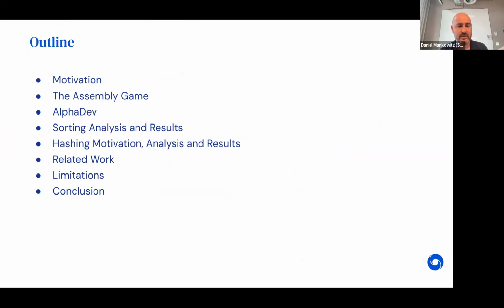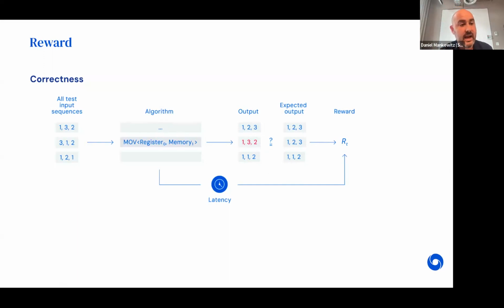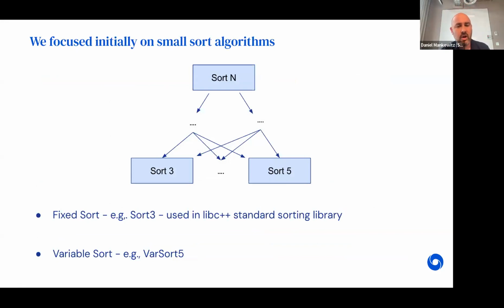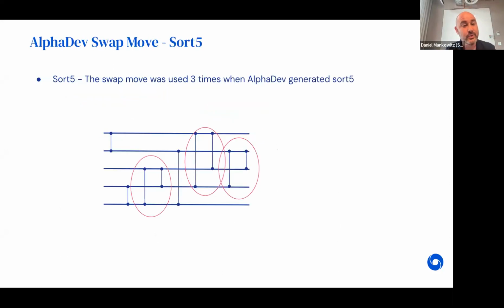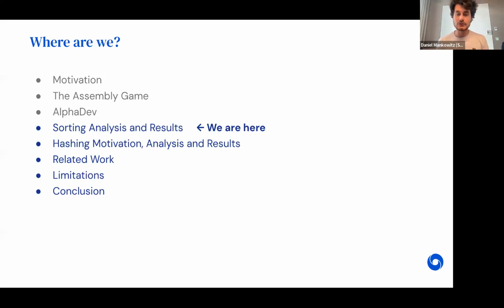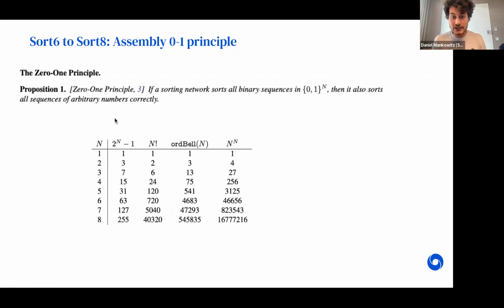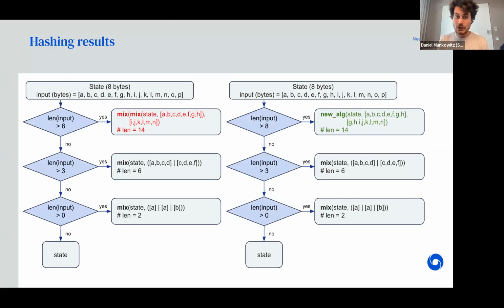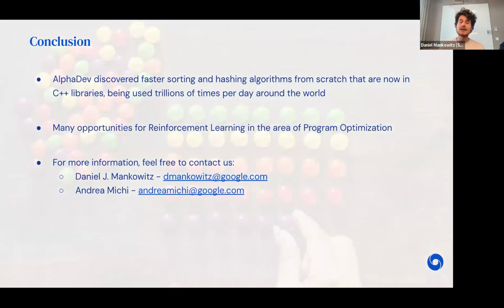AlphaDev: Discovering Faster Sorting Algorithms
Fundamental algorithms such as sorting or hashing are used trillions of times on any given day1. As demand for computation grows, it has become critical for these algorithms to be as performant as possible. Whereas remarkable progress has been achieved in the past2, making further improvements on the efficiency of these routines has proved challenging for both human scientists and computational approaches.

Here we show how artificial intelligence can go beyond the current state of the art by discovering hitherto unknown routines. To realize this, we formulated the task of finding a better sorting routine as a single-player game. We then trained a new deep reinforcement learning agent, AlphaDev, to play this game. AlphaDev discovered small sorting algorithms from scratch that outperformed previously known human benchmarks.

These algorithms have been integrated into the LLVM standard C++ sort library3. This change to this part of the sort library represents the replacement of a component with an algorithm that has been automatically discovered using reinforcement learning. We also present results in extra domains, showcasing the generality of the approach.